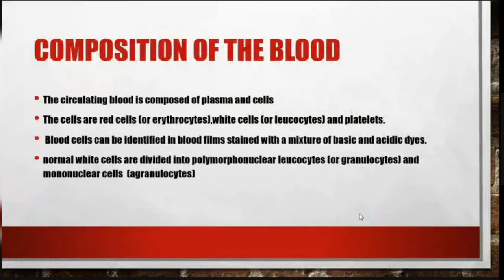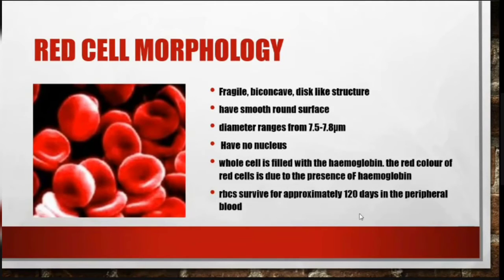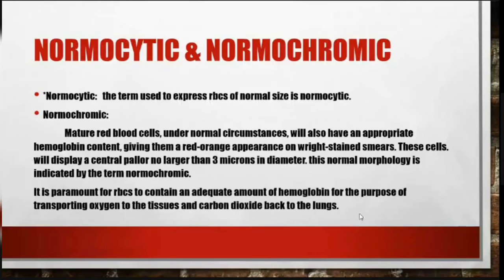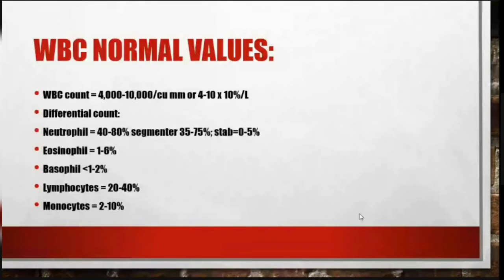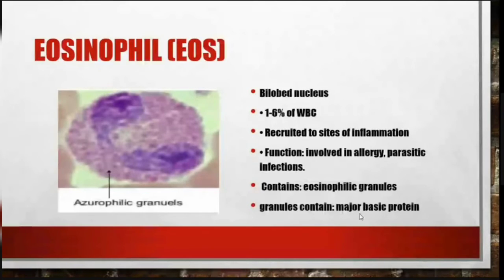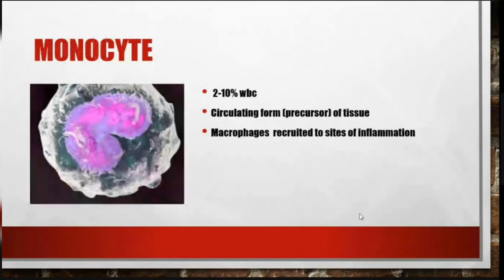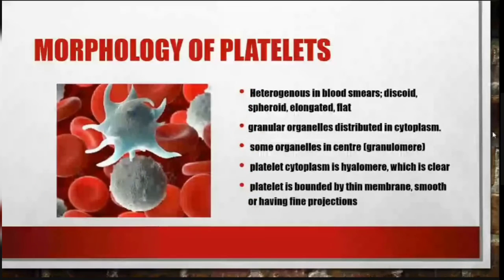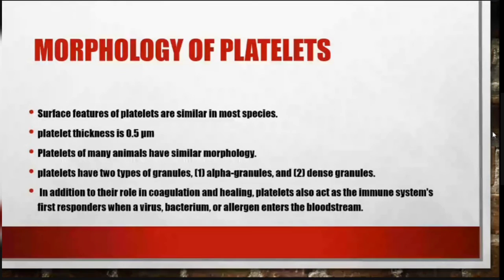Morphology of blood Cells